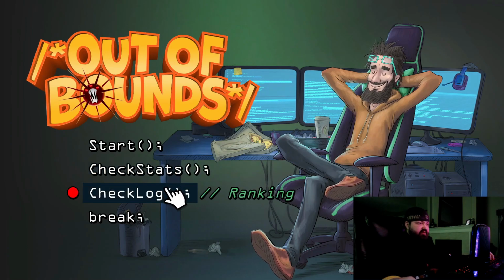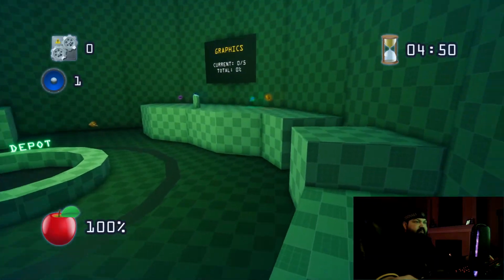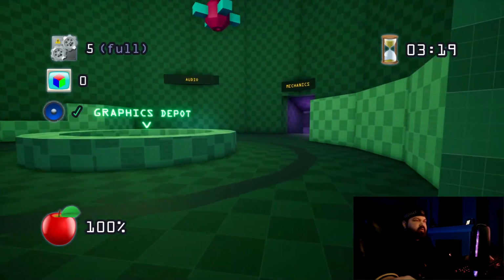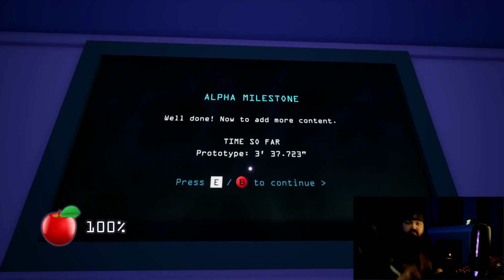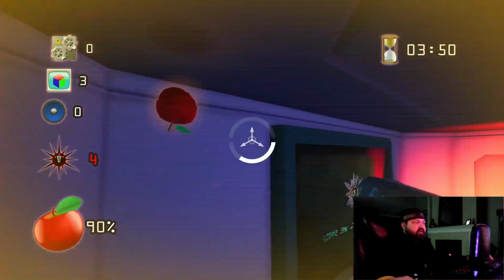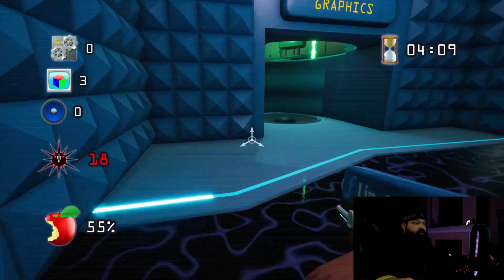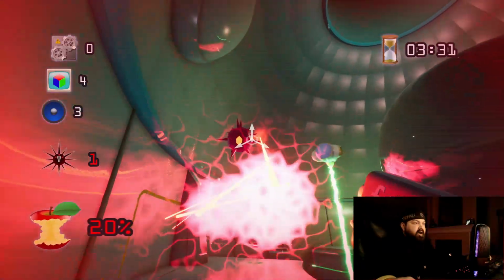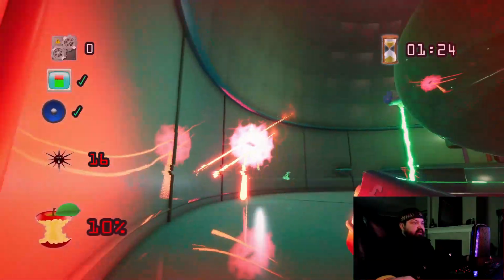Shooter with a TWIST | Out of Bounds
Check out Out of Bounds on Steam and wishlist it today!